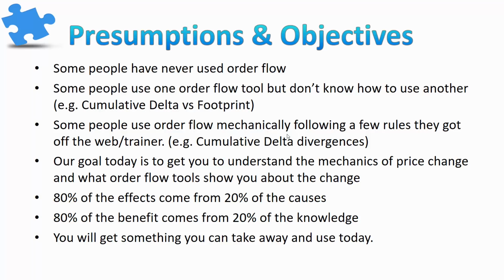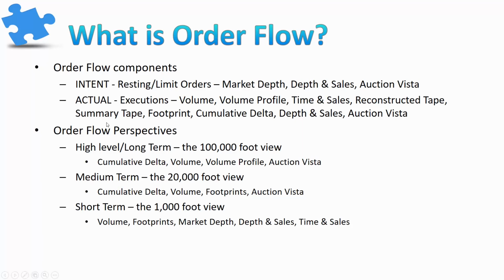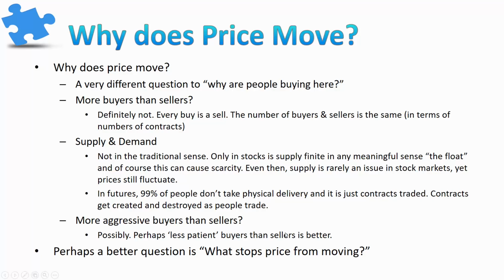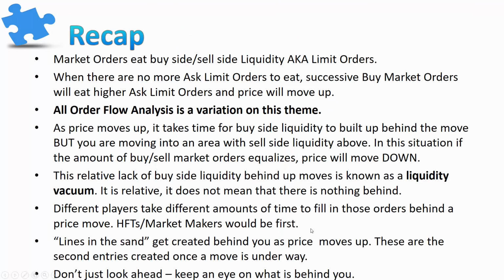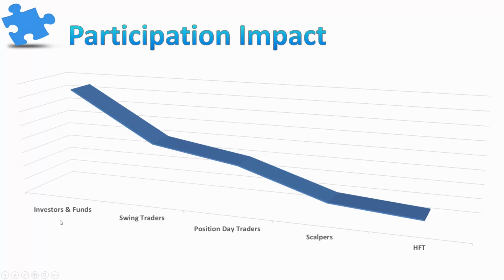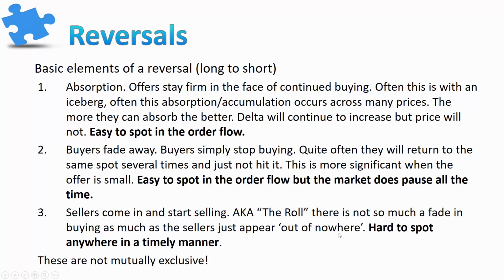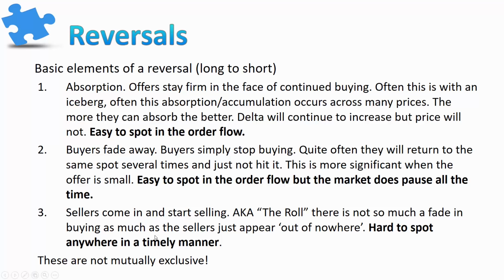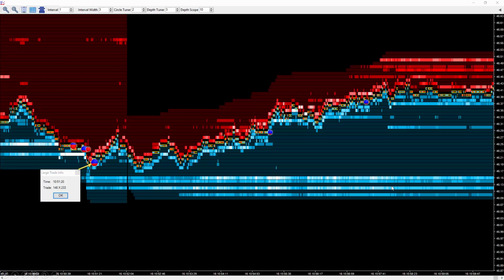3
Başlamadan önce - Eyleme Dönüştürülecek Bilgi Bu videoda, öğrenmek üzere olduğunuz şeyleri nasıl
eyleme dönüştürebileceğinize bir göz atıyoruz. Bu, belirli bir piyasa davranışını seçmek, onu
GERÇEKTEN anlamak ve ardından bunu bir ticaret planına dönüştürmek için sağlam bir yaklaşıma
sahip olmak anlamına gelir. Piyasa hakkında bilgi edinmek harikadır ancak bu bilgiyi karlı ticarete
dönüştürmek için çok özel bir planınızın olması gerekir. Bunu yapmak için basit ama etkili bir çerçeve
çiziyoruz. Bu videodaki talimatları takip ederseniz ticaret kaderinizin efendisi olacaksınız.
Modül 1 - Emir Akışı Teorisi Bu bölümde, emir akışının teorisini inceleyeceğiz. Emir
akışının neden faydalı olduğunu (likidite tüketimi) ve piyasada bulunan farklı emir akış
araçlarını (kümülatif delta, ayak izleri vb.) artıları ve eksileri ile birlikte inceleyeceğiz. Emir
akışının çeşitli faydalarını ele alacak ve emir akışını ticaretinize kademeli olarak nasıl
ekleyebileceğinizi, herhangi bir olumsuz etkinin önüne geçerek anlatacağız.
Öneri: Kursun başka bir bölümüne bakmadan önce video Part [00]  1'in ilk 40 dakikasını izleyin. Bundan sonra acele etmeyin ve geri kalanını önümüzdeki birkaç hafta boyunca izleyin. Her gün 20 dakika iyi olurdu. Hepsini bir anda doldurmanın bir
faydası yok.